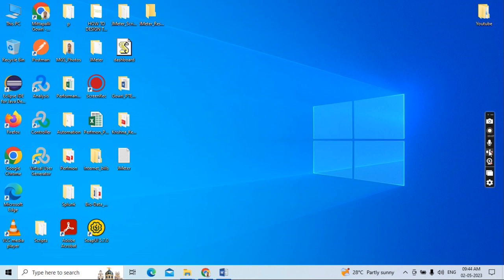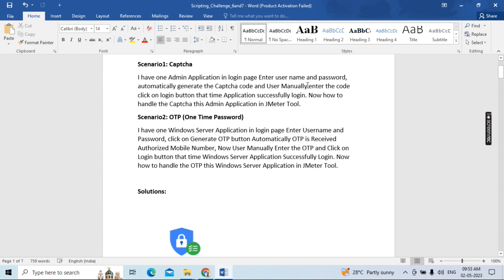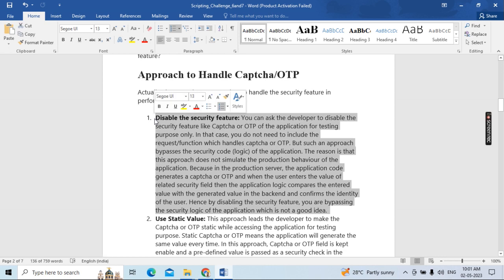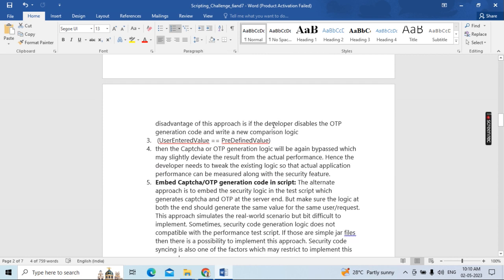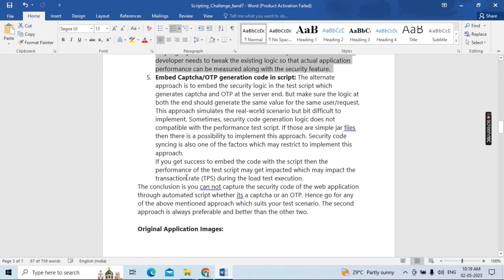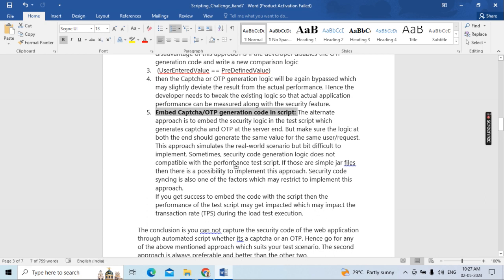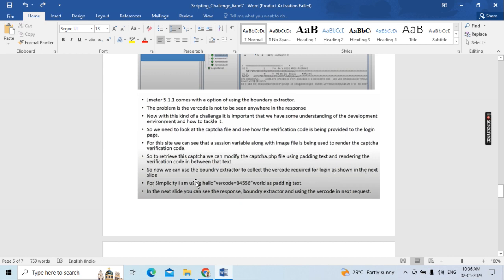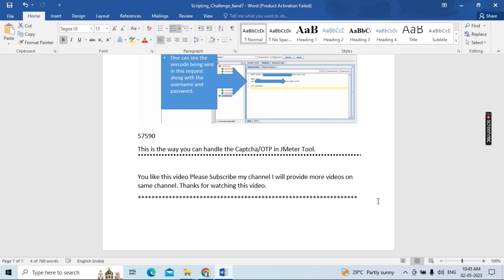Apache JMeter Scripting Challenge 6 and 7 How to Handle Captcha/OTP in JMeter Tool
Scenario1: Captcha
I have one Admin Application in login page Enter user name and password, automatically generate the Captcha code and User Manually enter the code click on login button that time Application successfully login. Now how to handle the Captcha this Admin Application in JMeter Tool.
Scenario2: OTP (One Time Password)
I have one Windows Server Application in login page Enter Username and Password, click on Generate OTP button Automatically OTP is Received Authorized Mobile Number, Now User Manually Enter the OTP and Click on Login button that time Windows Server Application Successfully Login. Now how to handle the OTP this Windows Server Application in JMeter Tool.

Solutions:

How to capture Captcha or OTP in JMeter?
one-time password, Security Questions or Captcha are the security features which protect the application from non-human threats. The non-human threat that means try to access the application through an automated script. Here, one thing to be noted JMeter any other performance testing tool scripts are also an automated way to simulate the real user behaviour and generate the load on the server.
Just think, if you are able to capture or handle the captcha of an application through JMeter  script then is that application secured?
Definitely NO
Hence one thing is confirmed that none of the developers builds such an unsecured application. So, how a performance tester can handle this security feature?
Approach to Handle Captcha/OTP
Actually, there are three approaches to handle the security feature in performance test script.
1. Disable the security feature: You can ask the developer to disable the security feature like Captcha or OTP of the application for testing purpose only. In that case, you do not need to include the request/function which handles captcha or OTP. But such an approach bypasses the security code (logic) of the application. The reason is that this approach does not simulate the production behaviour of the application. Because in the production server, the application code generates a captcha or OTP and when the user enters the value of related security field then the application logic compares the entered value with the generated value in the backend and confirms the identity of the user. Hence by disabling the security feature, you are bypassing the security logic of the application which is not a good idea.
2. Use Static Value: This approach leads the developer to make the Captcha or OTP static while accessing the application for testing purpose. Static Captcha or OTP means the application will generate the same value every time. In this approach, Captcha or OTP field is kept enable and a pre-defined value is passed as a security check in the request to allow the virtual user to access the application. The only disadvantage of this approach is if the developer disables the OTP generation code and write a new comparison logic
3.  (UserEnteredValue == PreDefinedValue)
4. then the Captcha or OTP generation logic will be again bypassed which may slightly deviate the result from the actual performance. Hence the developer needs to tweak the existing logic so that actual application performance can be measured along with the security feature.
5. Embed Captcha/OTP generation code in script: The alternate approach is to embed the security logic in the test script which generates captcha and OTP at the server end. But make sure the logic at both the end should generate the same value for the same user/request. This approach simulates the real-world scenario but bit difficult to implement. Sometimes, security code generation logic does not compatible with the performance test script. If those are simple jar files then there is a possibility to implement this approach. Security code syncing is also one of the factors which may restrict to implement this approach.
If you get success to embed the code with the script then the performance of the test script may get impacted which may impact the transaction rate (TPS) during the load test execution.

The conclusion is you can not capture the security code of the web application through automated script whether its a captcha or an OTP. Hence go for any of the above mentioned approach which suits your test scenario. The second approach is always preferable and better than the other two.

This is the way you can handle the Captcha/OTP in JMeter Tool.